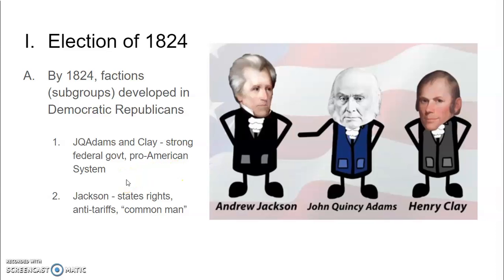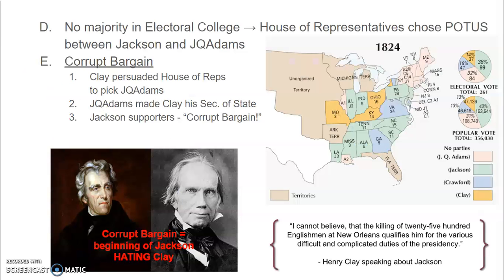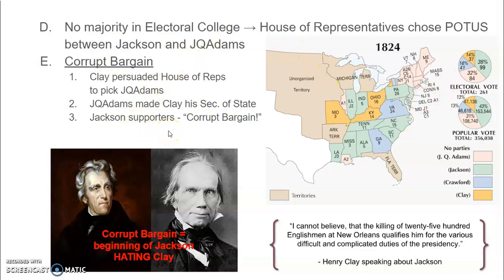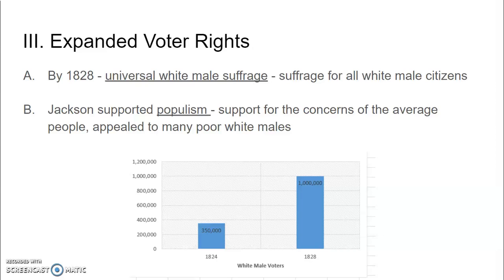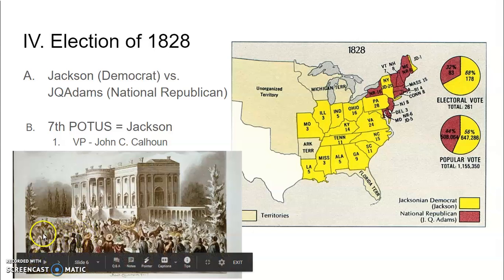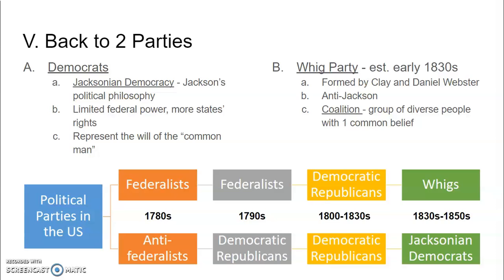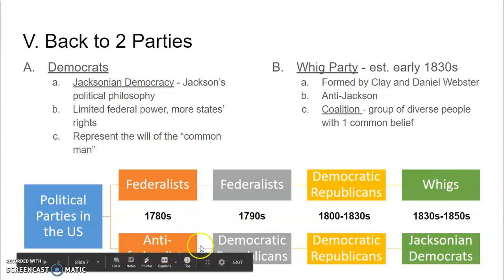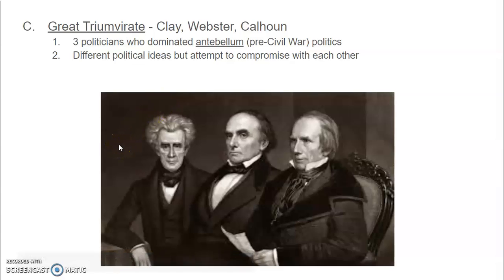4.04 Jackson's Political Rise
4.04 Compare and contrast Jacksonian Democrats with the emerging Whig party.